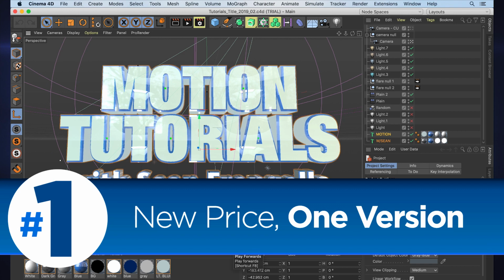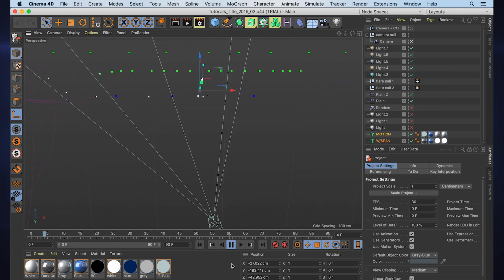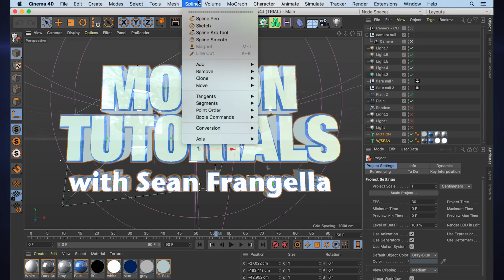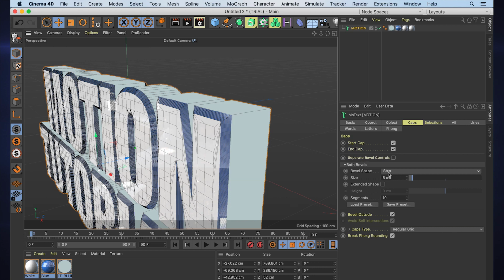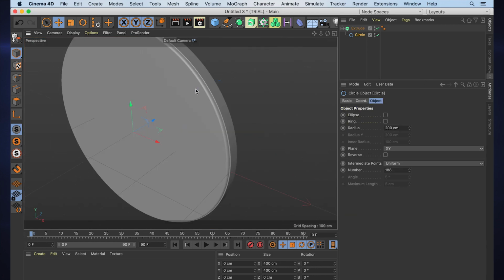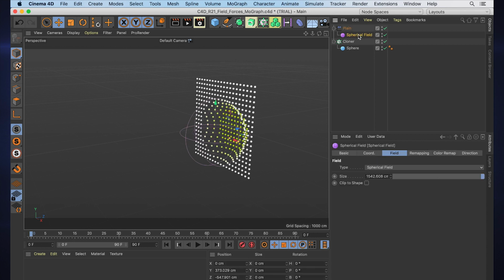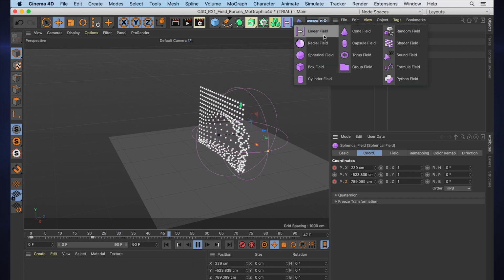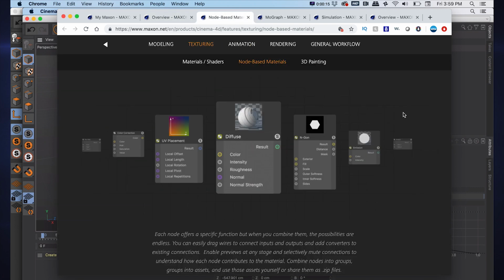Cinema 4D R21 - Top 5 New Features, 2019 Release - C4D Tutorial | Sean Frangella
In This Cinema 4D R21 tutorial video, get a sneak peak of my Top 5 new features for Cinema 4D R21. There are a lot of updates and new features for Cinema 4D R21, including the new new Maxon subscription Model, Modernized and updated UI, New Bevels for MoText and Extruded Objects, Force Fields and Force objects with Dynamics, and much more!

The new features and updates for Cinema 4D R21 create a lot of new options and workflows for motion graphics and animation, allowing you to push what is possible in 3D animation within Cinema 4D. These new features such as new 3D bevels and Field forces are just a few of many updates for C4D R21, available in 2019.

This free Cinema 4D R19 tutorial also covers 3D animation tips and tricks in C4D.